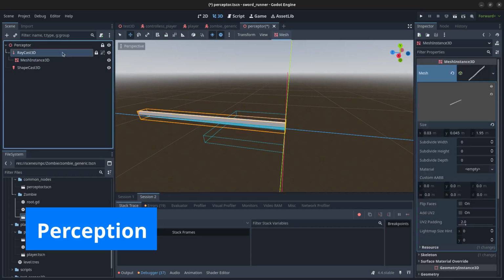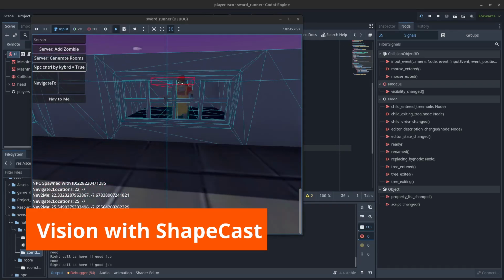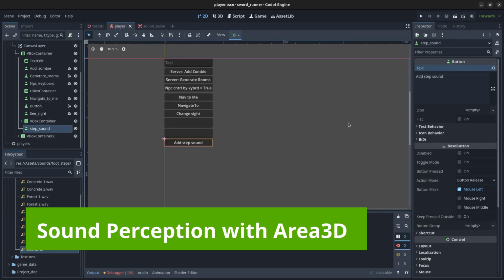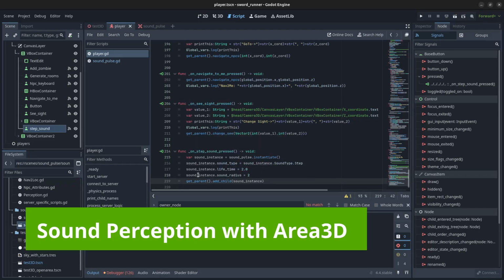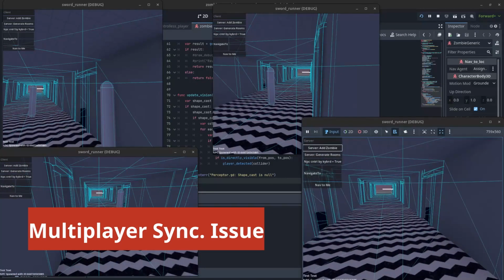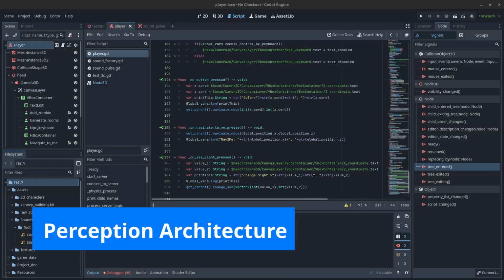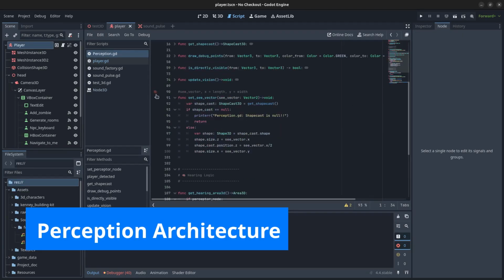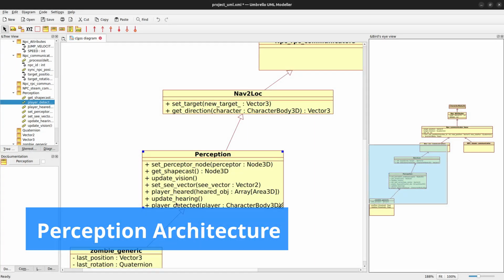No Checkout – Godot Multiplayer Horror Devlog #5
🎮 Giving NPCs Eyes, Ears, and a Bit of Brain! | Devlog Series #5

Hey, I'm Baran! In this video, I walk you through how I built a full perception system for NPCs in my multiplayer horror game using Godot Engine. From ShapeCast to Area3D, SoundFactory to modular architecture—we tackle each part with hands-on explanations and a bit of developer humor.

👁️ Vision System – From RayCast to ShapeCast: laser pointer to Legolas
👂 Hearing System – NPCs that act like they’re wearing noise-canceling headphones
🌐 Multiplayer Sync – When RPC loops send your packets to therapy
🎼 Sound Factory – Centralized sound design with a Singleton
🏛️ Perception Architecture – One pair of goggles doesn't fit all NPCs

This video isn't just about code—it’s about game design, clean architecture, and the real process of building systems that work.
If you're into Godot-based game development, you're in the right place.